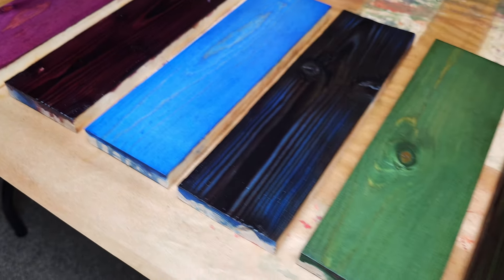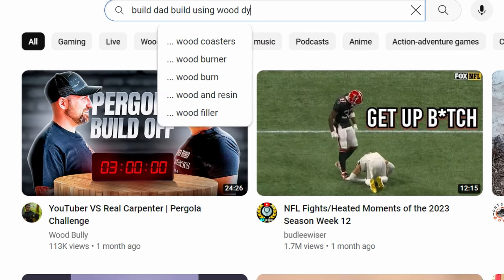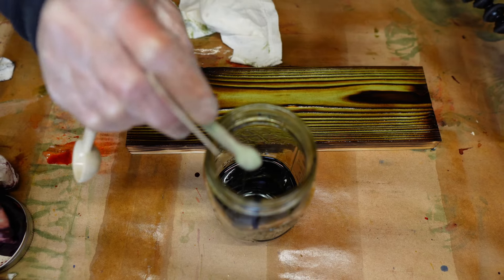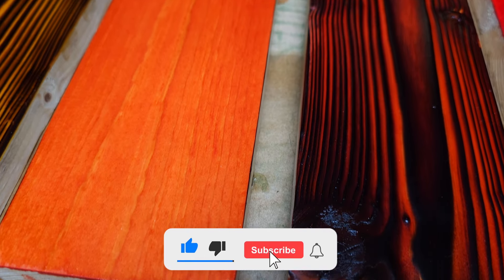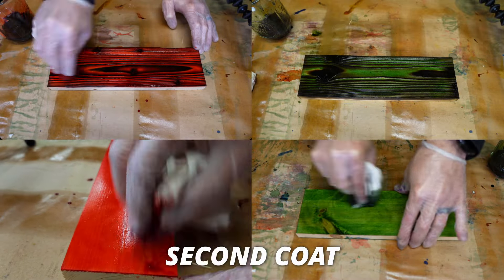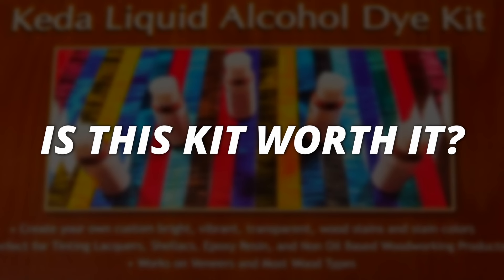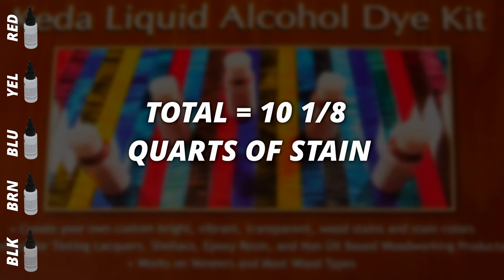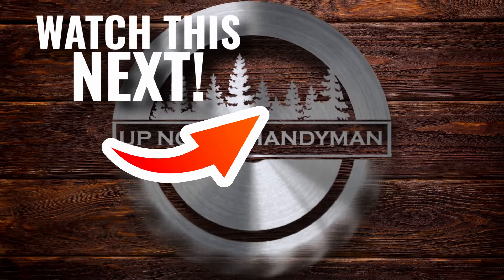How To Make Vibrant Colors To Stain Wood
In this video I will show you how to use wood dye to make vibrant wood stains. Its very easy and the colors turn out amazing. Below are some links that go along with this video.

-Vibrant Keda Wood Dye Liquid
-BLUEFIRE Burning torch kit
-Wire Brush,Stainless Steel
-Minwax Fast Drying Polyurethane Spray
-Fine Nylon Radial Drill Brush, 150 Grit
-RIDGID 18V Brushless Sub Compact Cordless 1/2 in. Drill Driver Kit
-Pro Grade - Foam Brushes - 2 Inch
-Minwax 1/2 pt 23010 Clear Fast-Drying Oil-Based Polyurethane, Warm Satin
-Respirator Mask with Filters
-Staining Rags